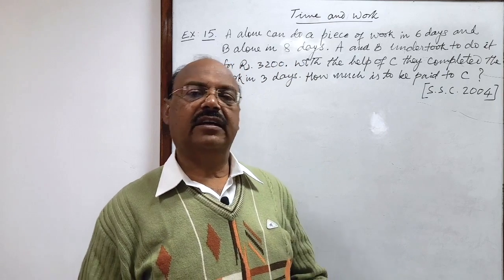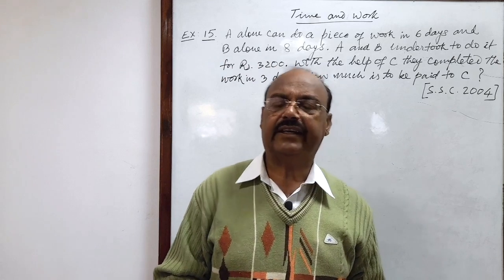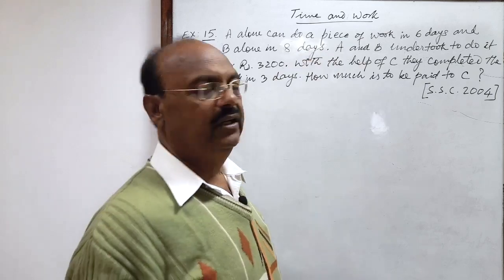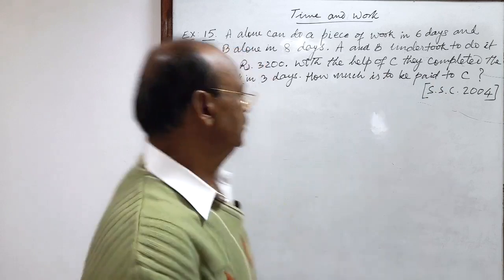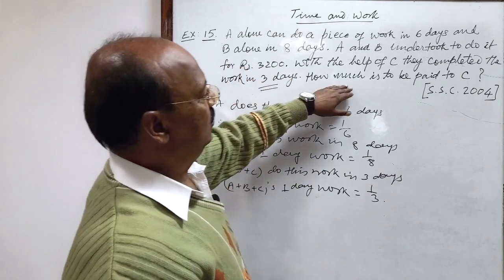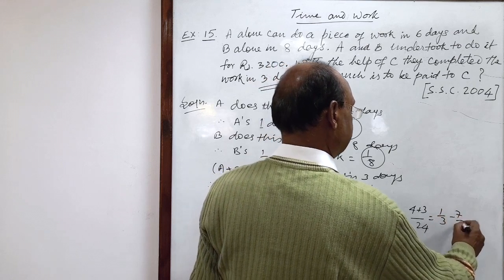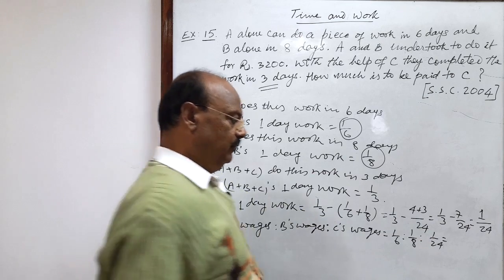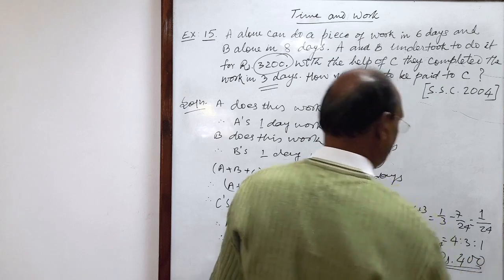A alone can do a piece of work in 6 days and B alone in 8 days. A and B undertook to do it for ₹3200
A alone can do a piece of work in 6 days and B alone in 8 days. A and B undertook to do it for Rs. 3200. With the help of C they complete the work in 3 days. How much is to be paid to C? [S.S.C 2004]

Time and Work | Quantitative l Mathematical aptitude | Unitary method | Competitive Exam | SSC | Banking | Railway l Bank PO l Staff Selection Commission Examination l Test Question l Bank Clerical Exam